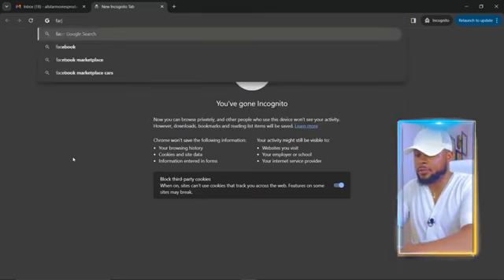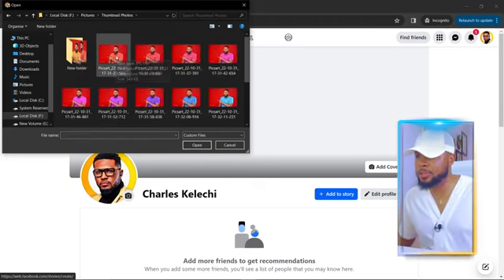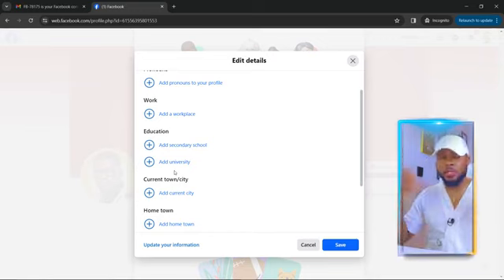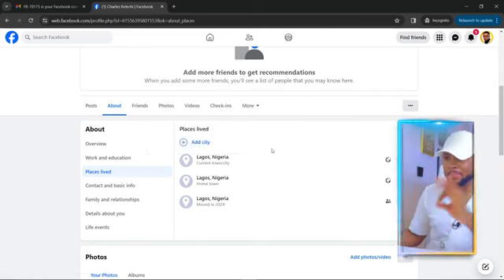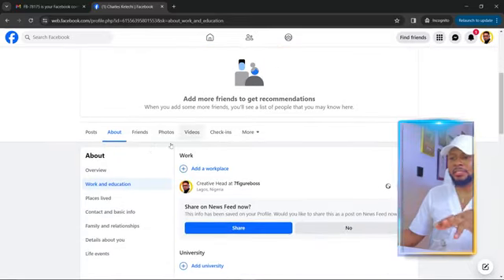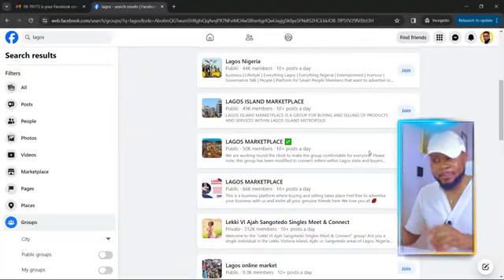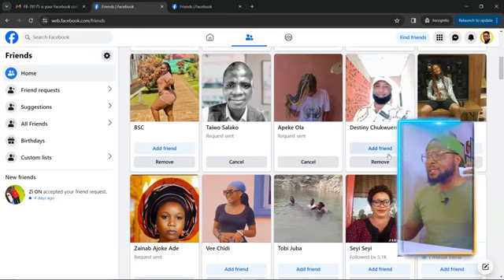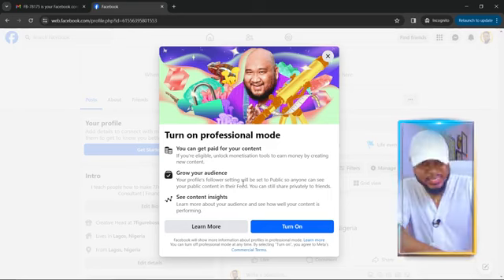how to get 400 followers in 1 week.